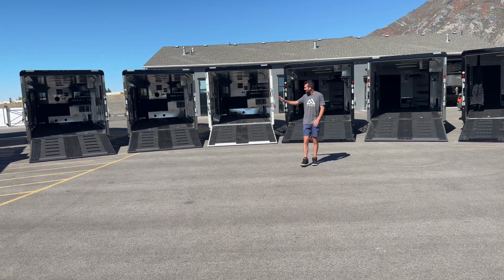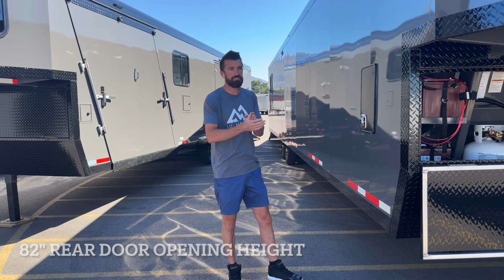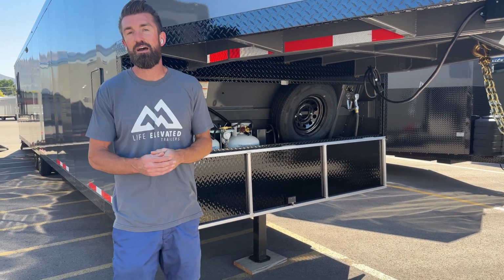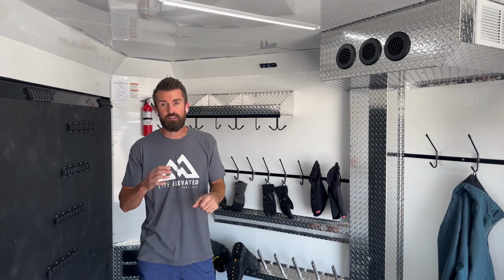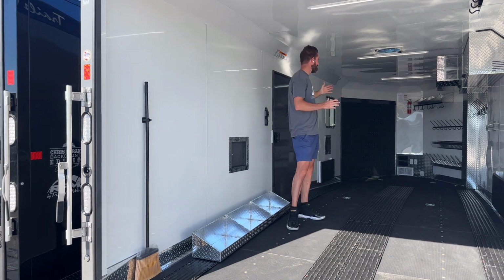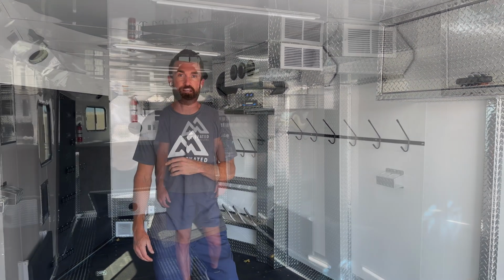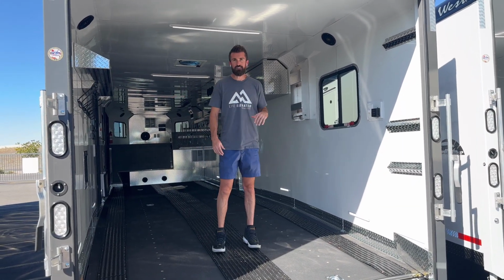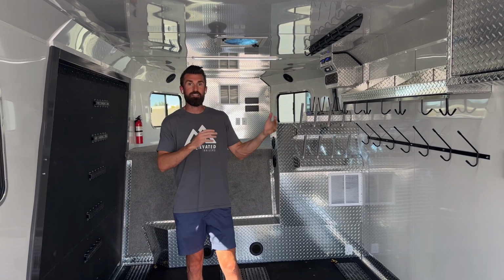2024 Trails West Burandt VS Value Package: SAVE SOME MONEY!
In this video we go over all the great features in both trailers and why some of you will be way better served by the value edition of the RPM.

Chapters Intro 00:00 Basics 01:37 Value VS Burandt 04:41 28' Differences 07:52 Why Value 08:55 Ext Cold BP 09:17 Ext Cold GN 11:00 Complete Burandt 12:39 Outro 15:00